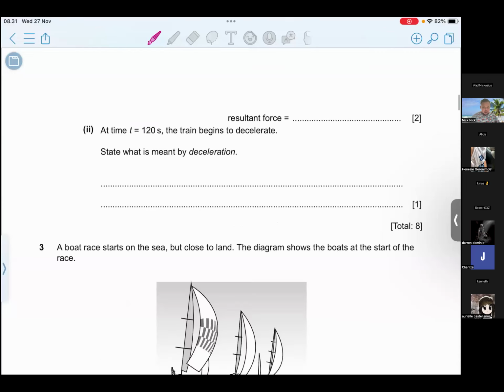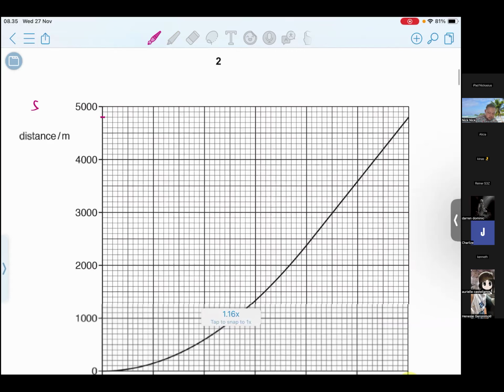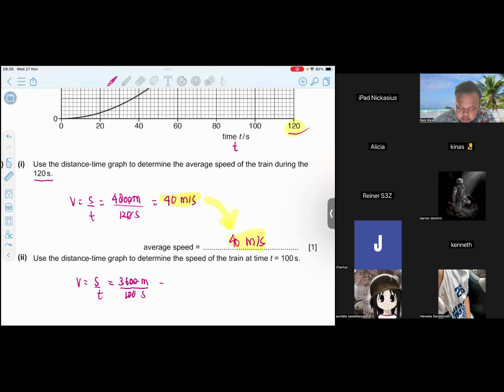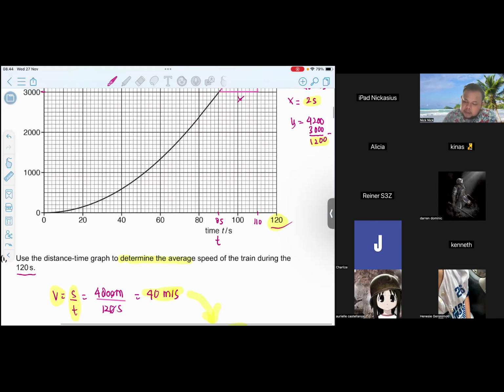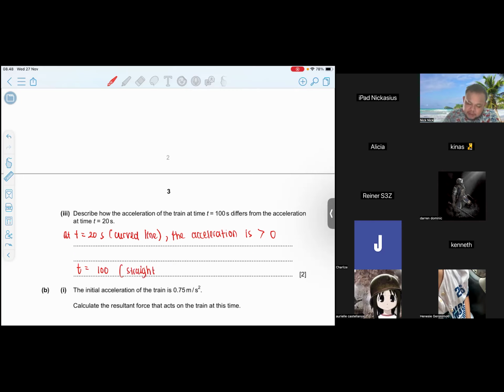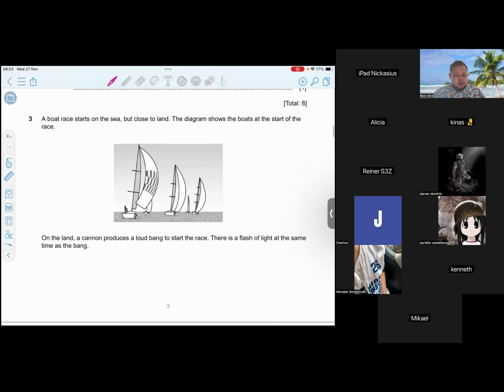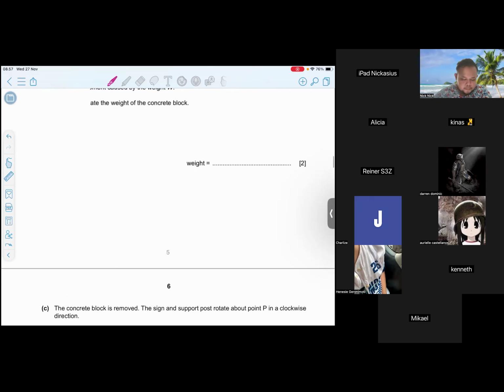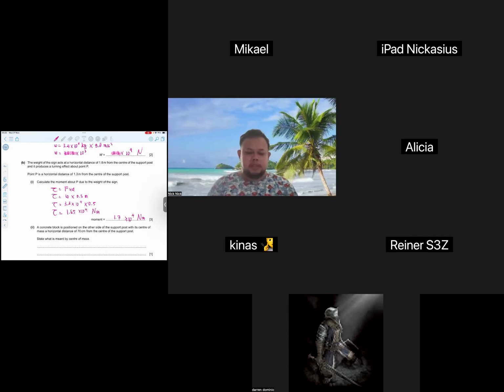SEC 3 - MYE PREP PART 1 - MYE PREPARATION COMPILATION